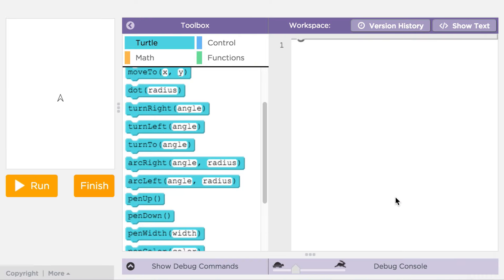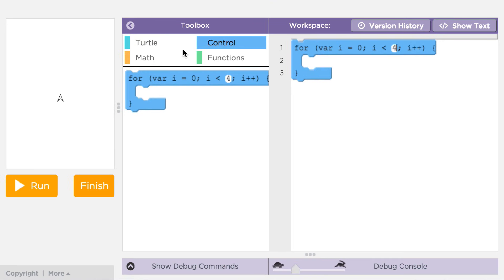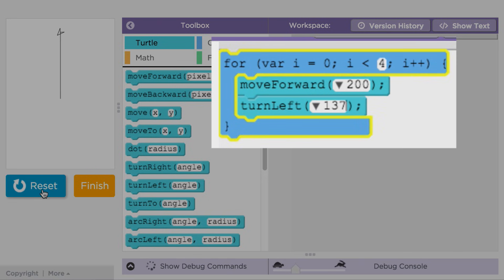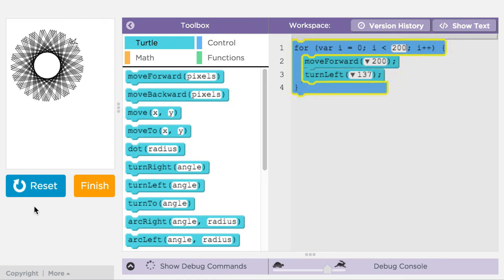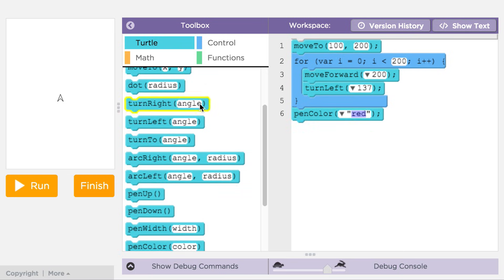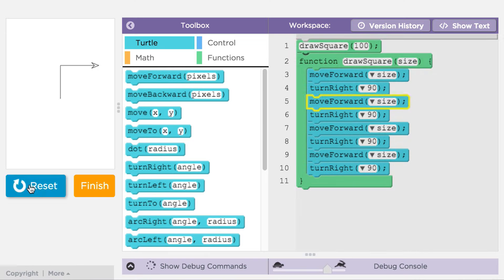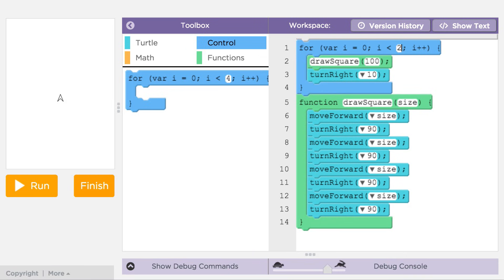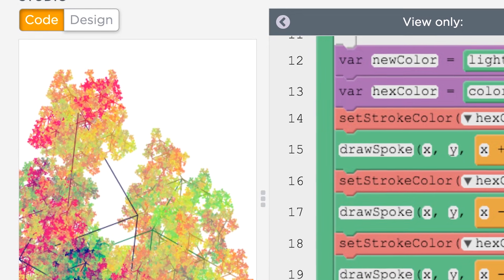CS Principles: Using Loops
Jerome Holman, Software Engineer at Microsoft, explains Loops and how to use them in App Lab.